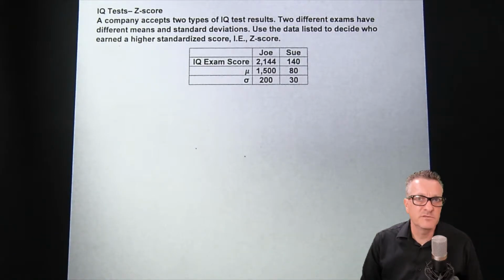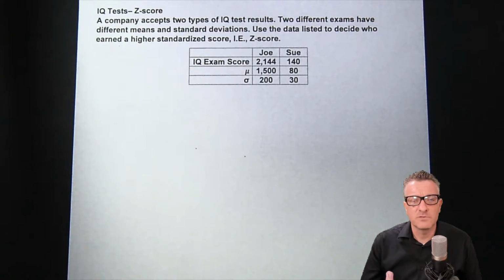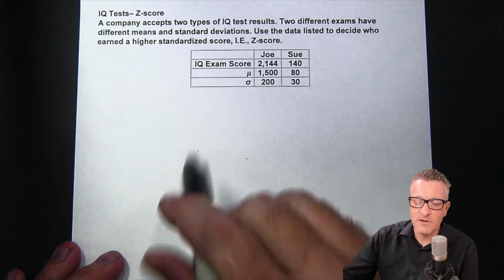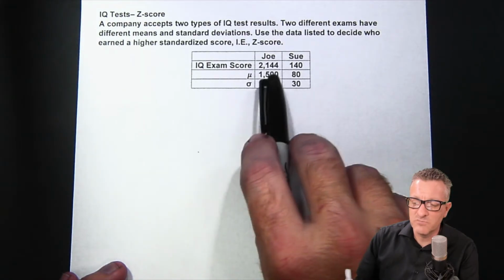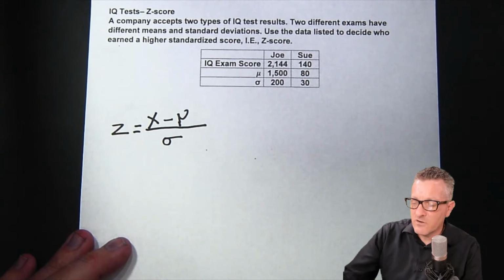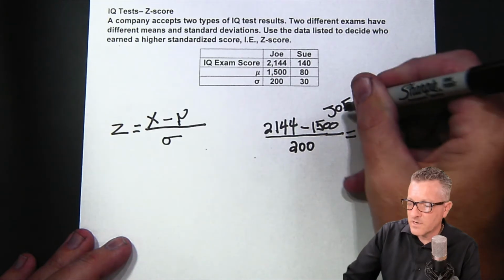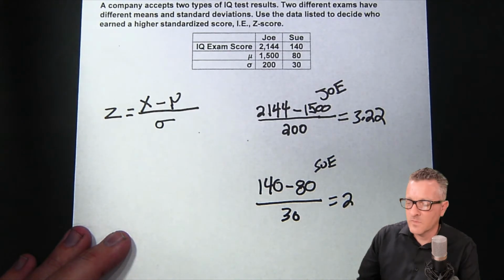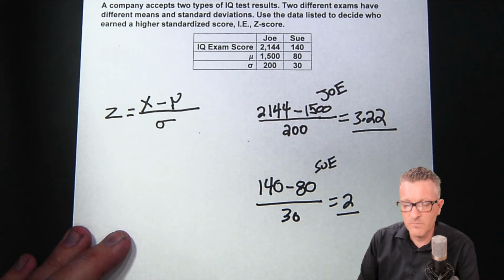An example of using the Z-Score to compare means. [Z-Score]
(CC in EN & ES) This video covers an introduction to the Z-score as a means to a value as it relates to a distribution standard deviation and mean. The Z-score provides a standardized score to discern how distant a value in terms of standard deviations from the distribution mean.